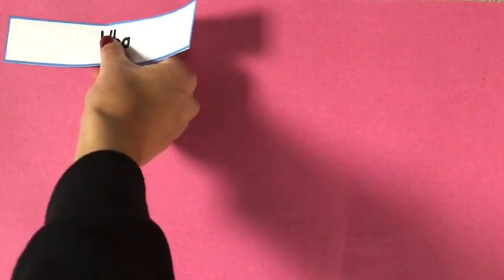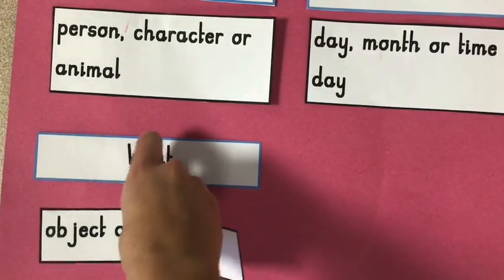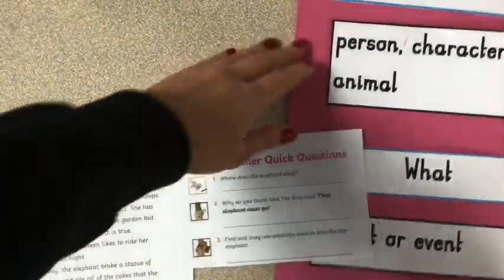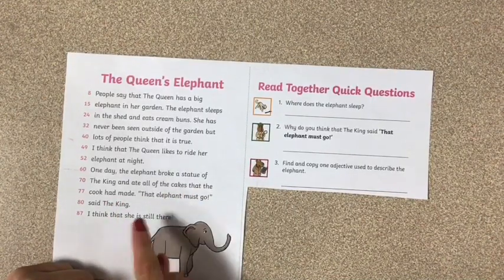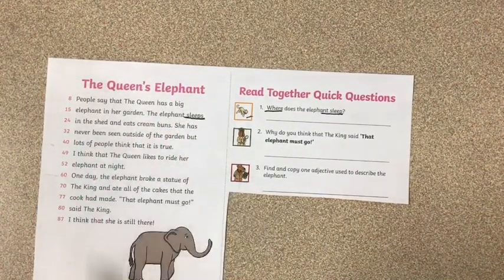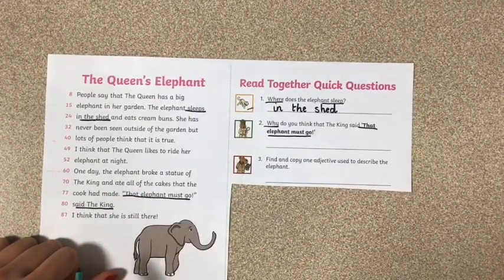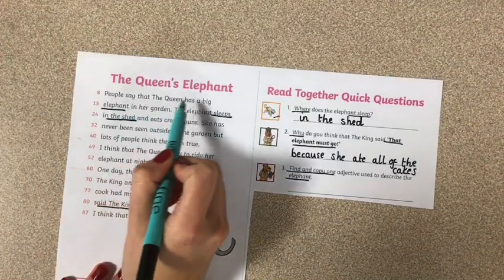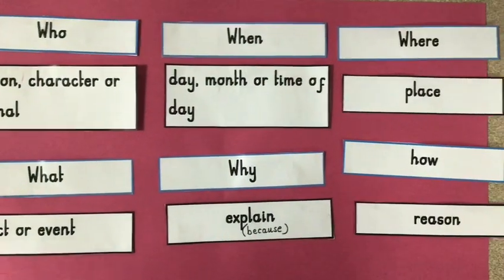Reading Comprehension Revision Year 2